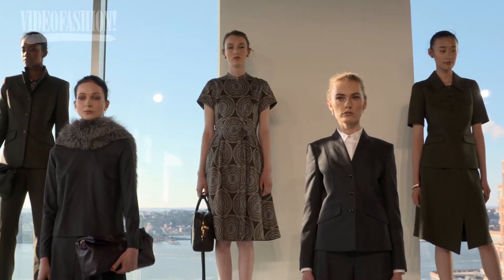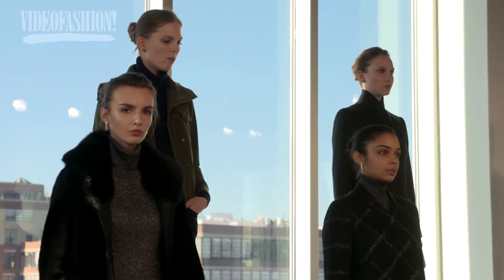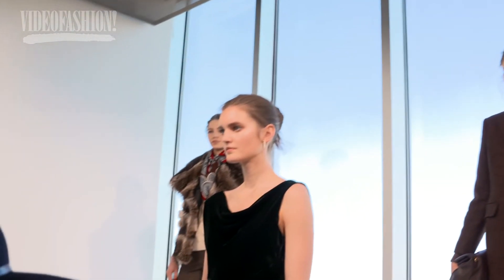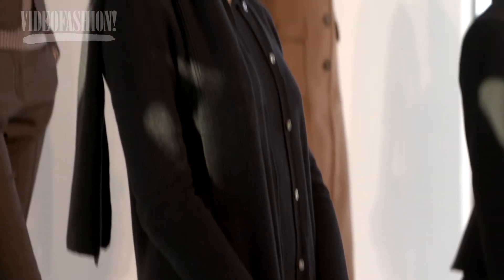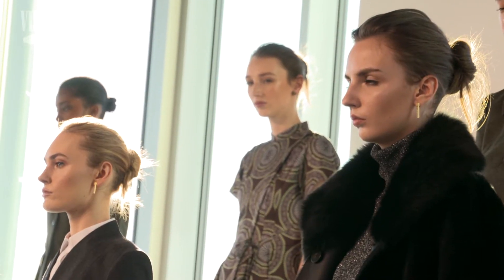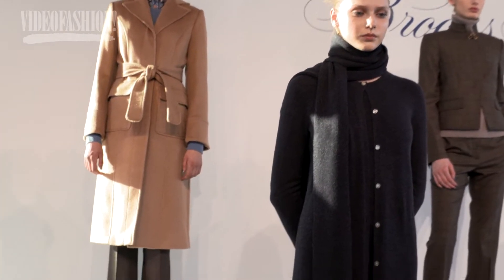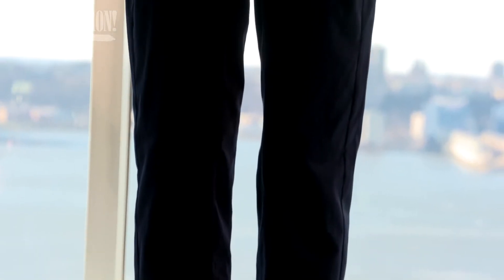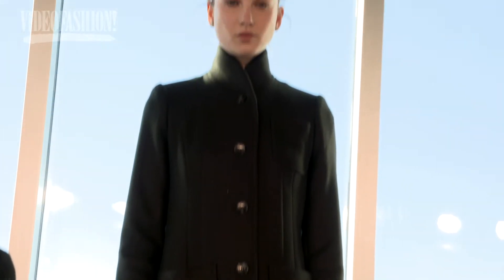Brooks Brothers - Fall 2016 - NYFW - Videofashion News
Zac Posen updated the classics for the modern woman with his Fall 2016 collection for Brooks Brothers.